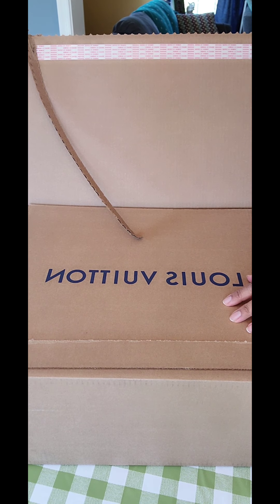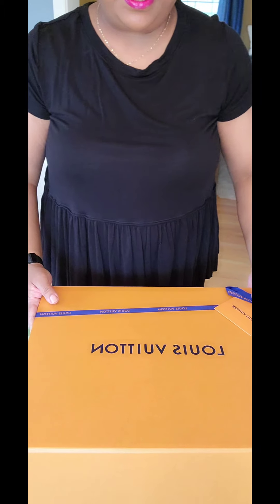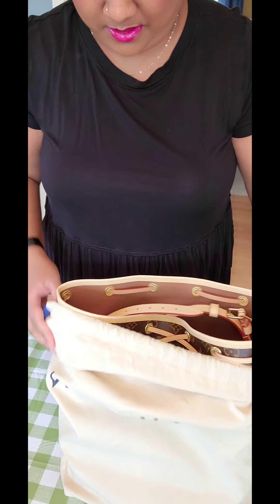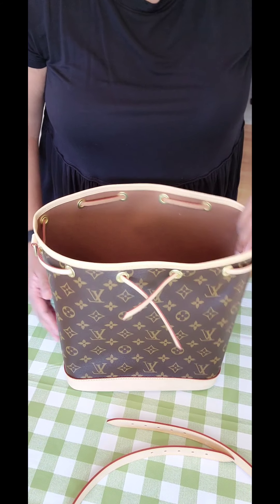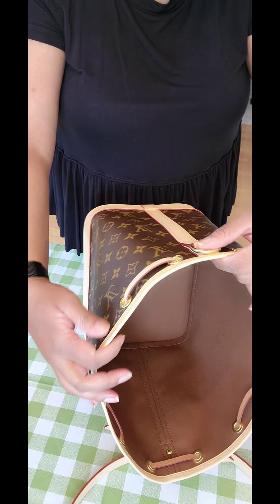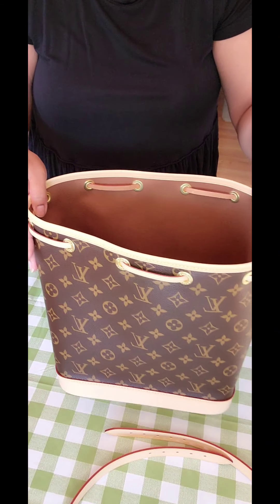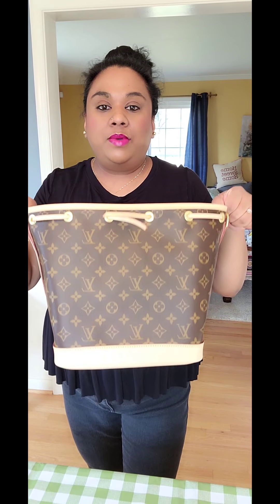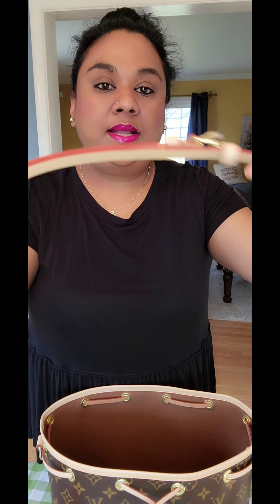Part 1: Vuitton Unboxing Petit Noe in Monogram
Hello Friends,  Leave me a comment before watching what you think🥳❤🥰 😀You all have a great day!!